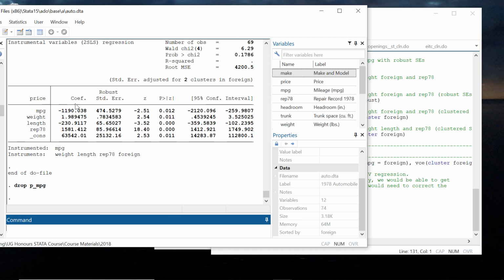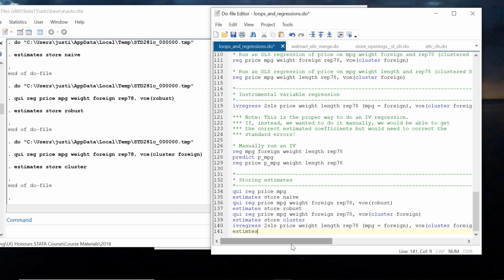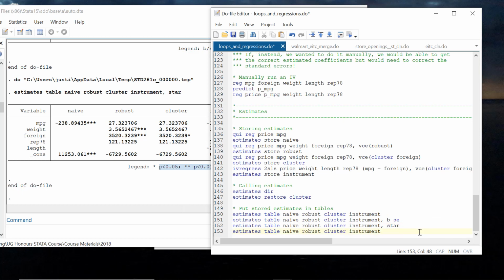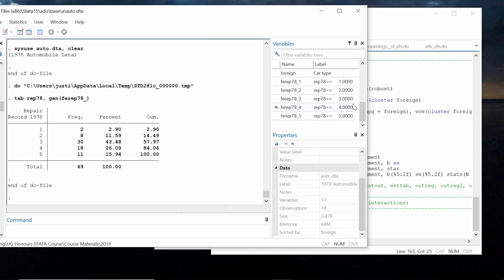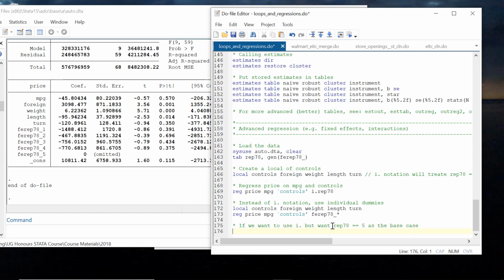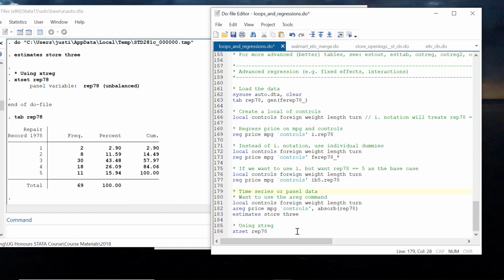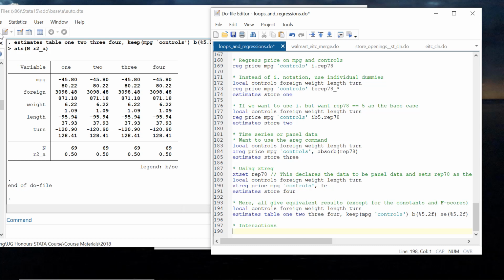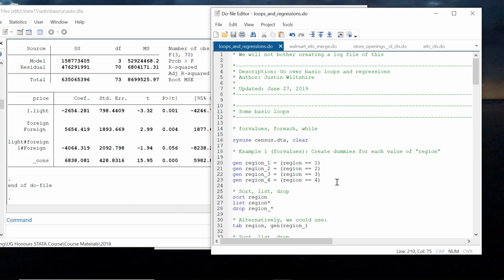Stata Crash Course (for beginners): Store Estimates and Intermediate Regression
We go over how to store estimates and make tables in Stata. We then cover additional regression techniques. for supplementary materials.